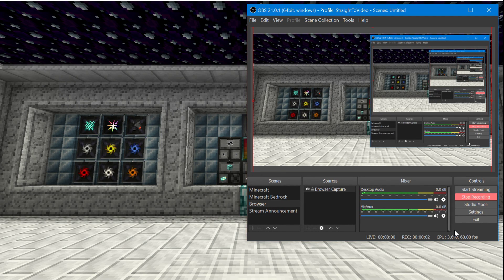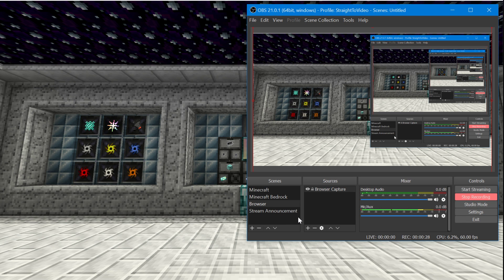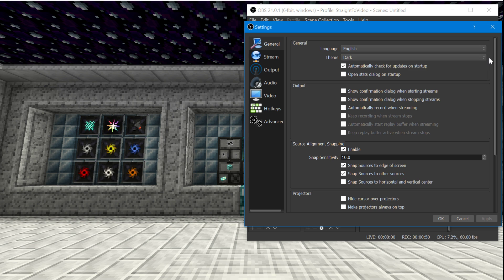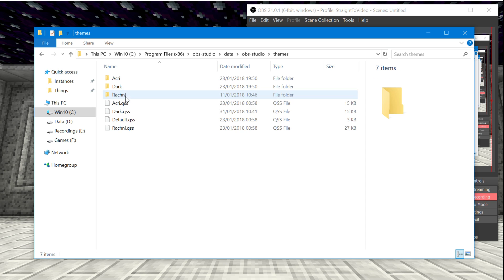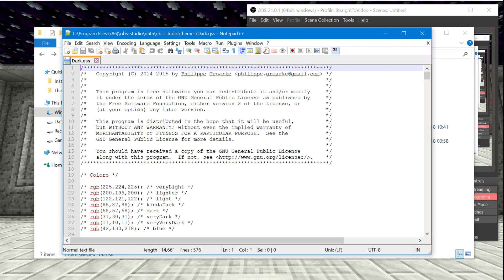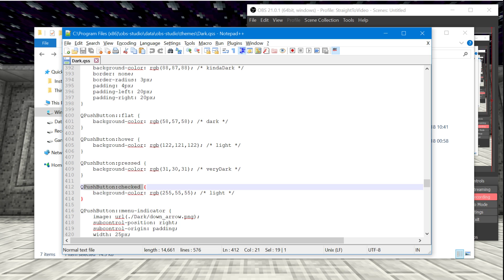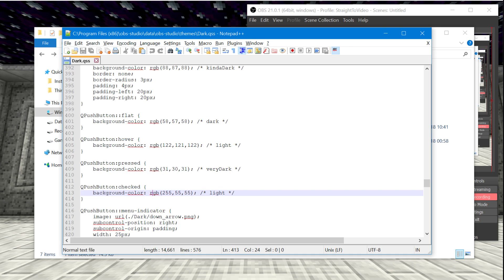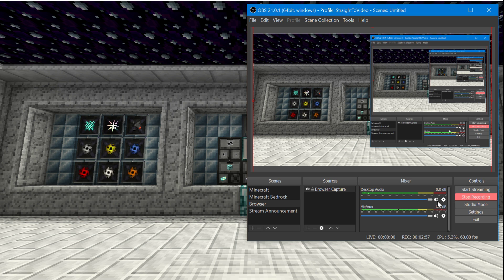OBS Tutorial: Red Recording Button (Custom Theme)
OBS Tutorial: How to make your recording button red

Links!